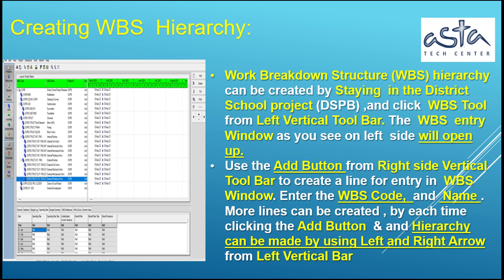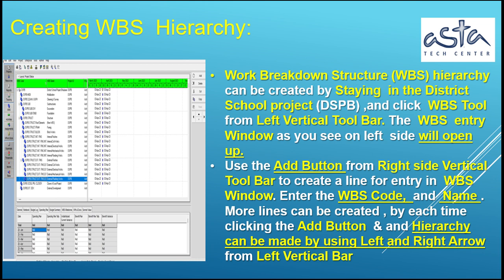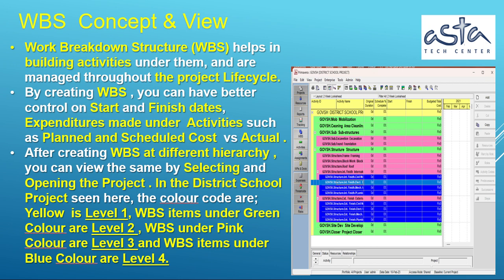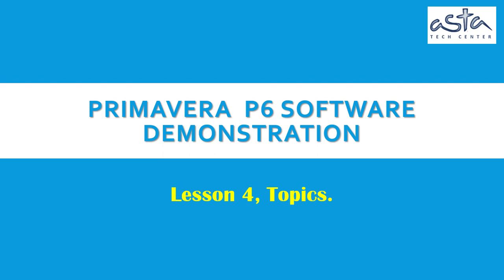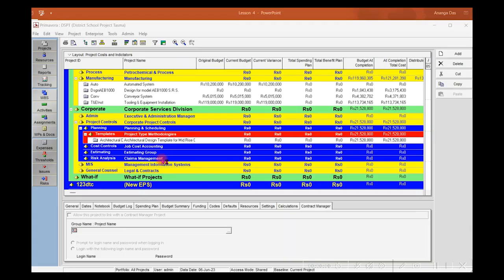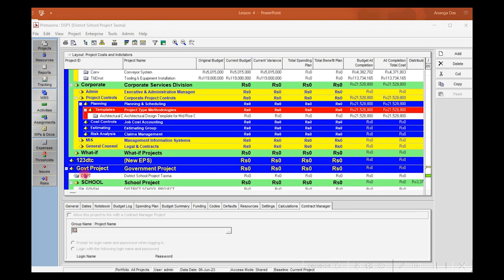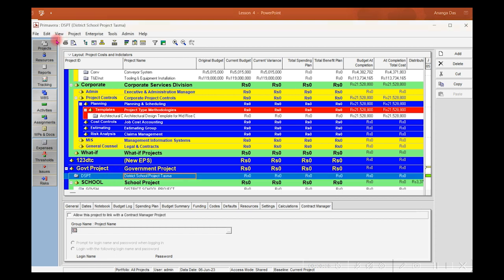PRIMAVERA, Lesson 4 - "WORK BREAKDOWN STRUCTURES (WBS) ", from AtASTATechCenter by Ananga Das.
This  vudeo gives inside view of  Primavera P6  Professional,. The  Lesson 4 contans  detail on Summary works , how they are defined  to group  relievant  Tasks (Activities)and to be placed under them. These summary activities  are in a hierarchy  and is  called  Work Breakdown Structure (iWBS).
It is a free video Tutorial  from "ASTATechcenter" on Porimavera P6  software to aducate the bigineers.
The trainer is Ananga Das , Masters from IISc, Bangalore and over 30 years of  experience in Project Mamagement & Cost Control in handling complex Civil Engineering Projects abroad in the field of Oil & Gas.